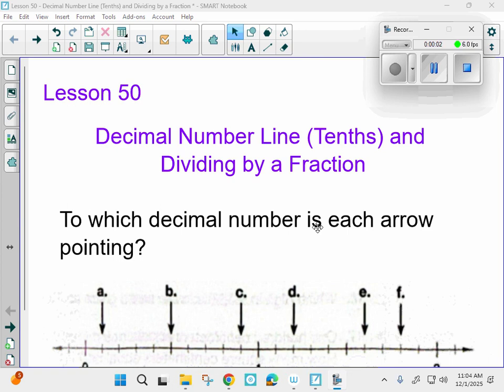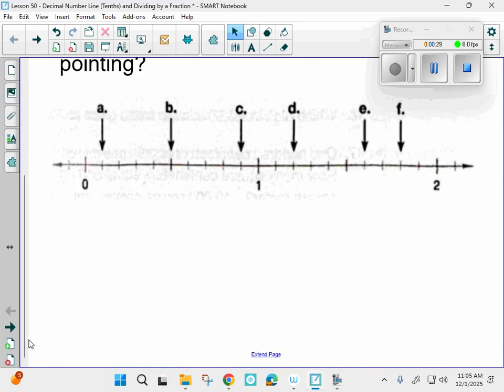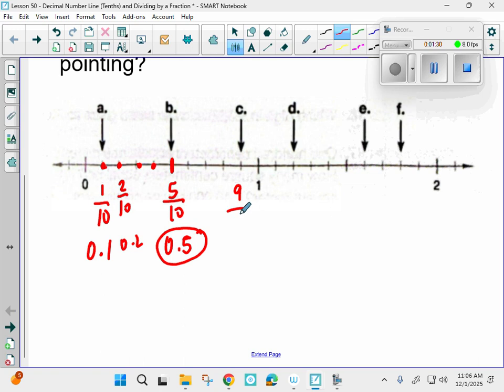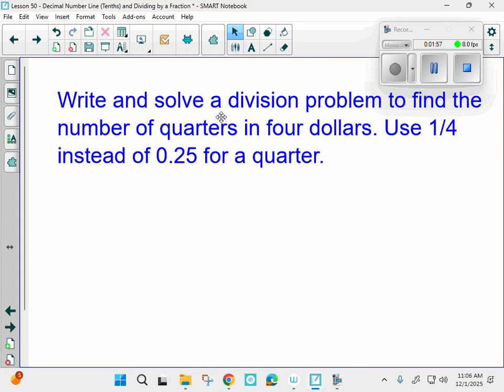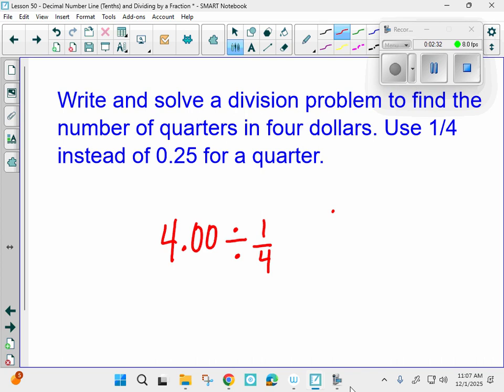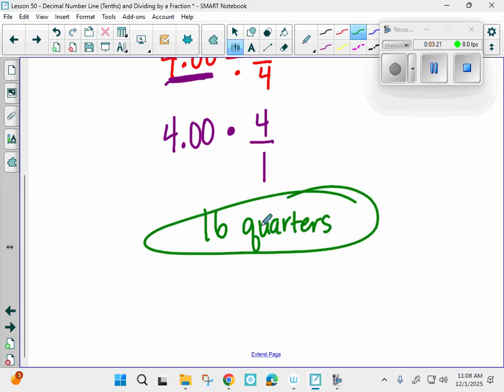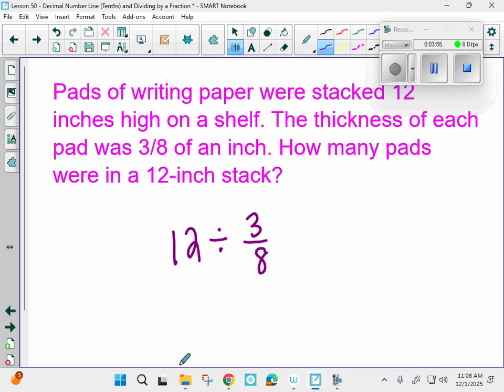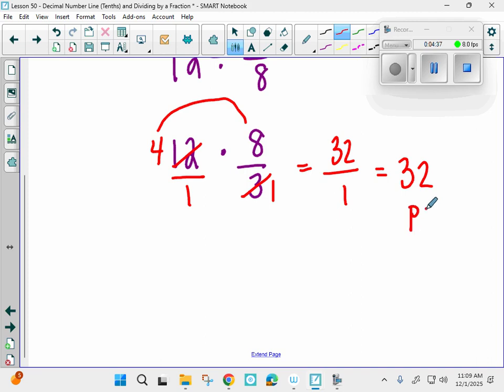Saxon Course 1 - Lesson 50 - Decimal Number Line (Tenths) and Dividing by a Fraction